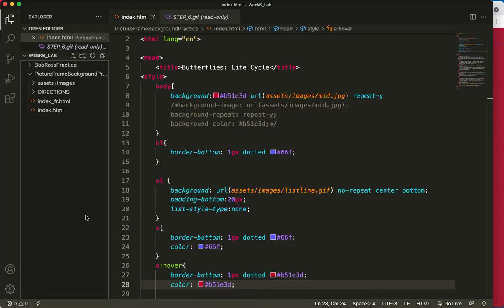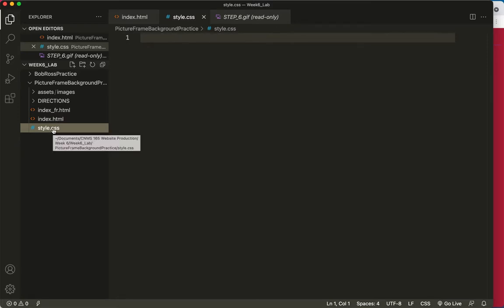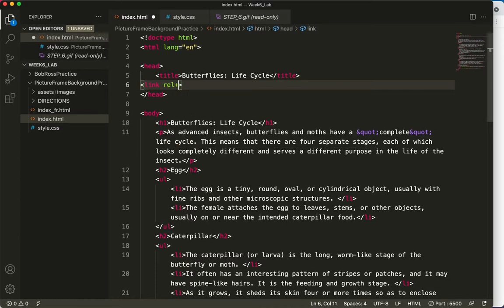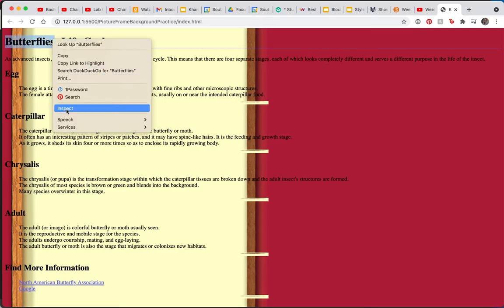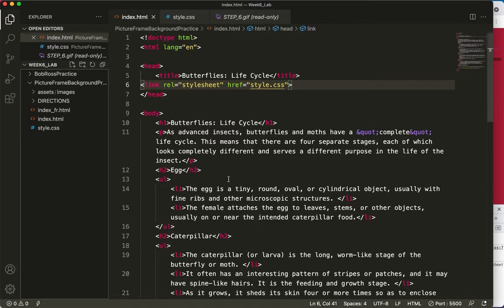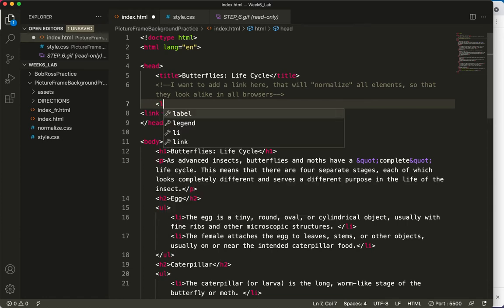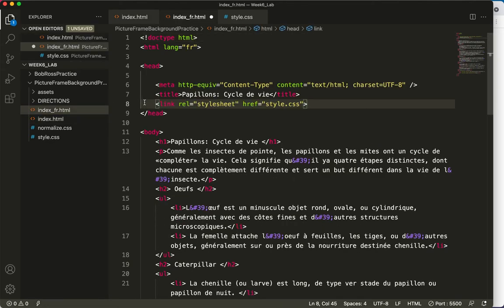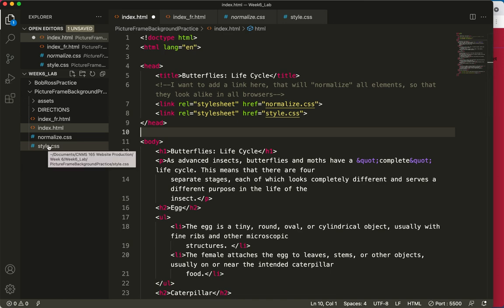Lab 6 (part d)